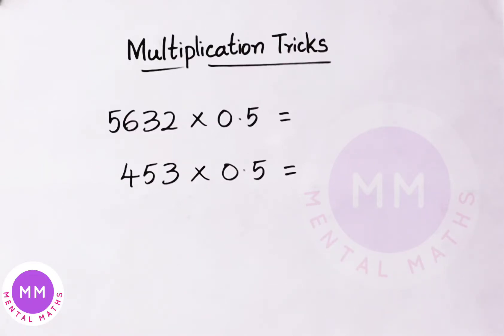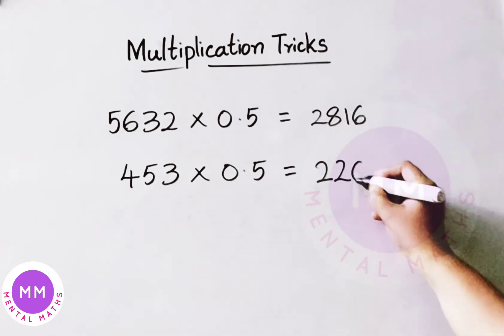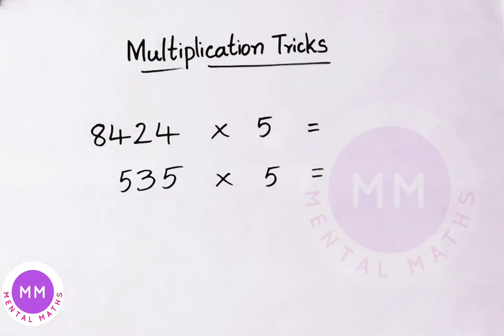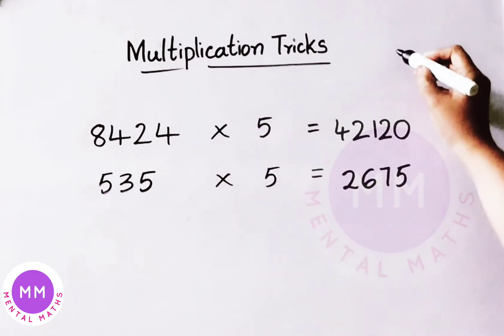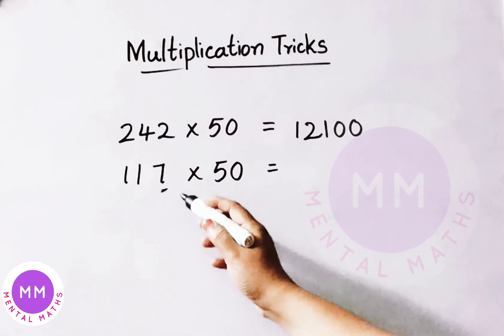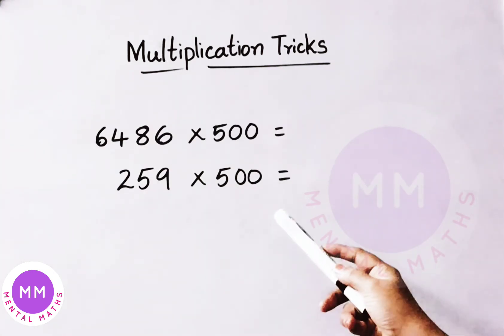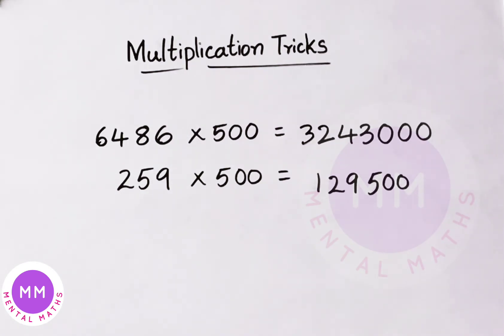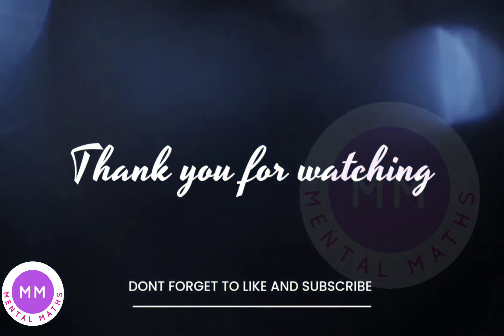How to multiply numbers by 0.5 , 5 , 50 & 500 quickly?| Fast multiplication tricks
Multiplying any numbers by 0.5 , 5 , 50 and 500 quickly.